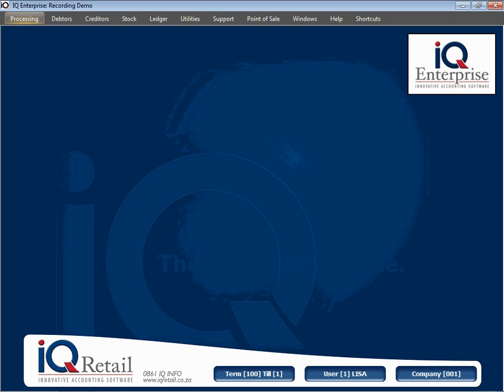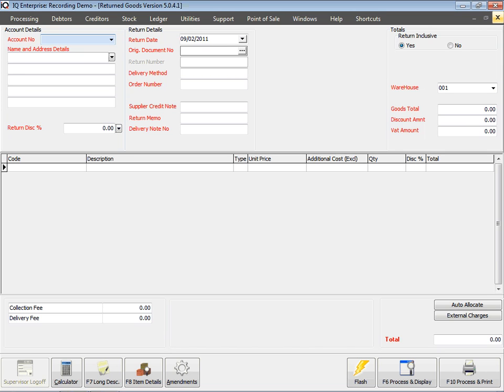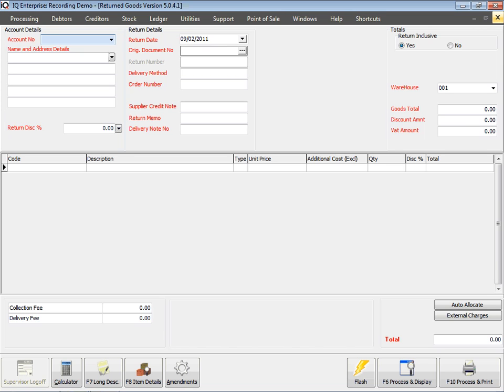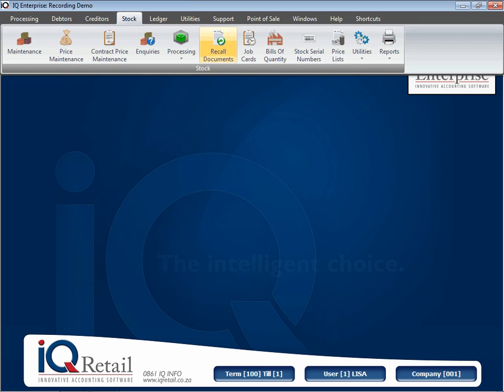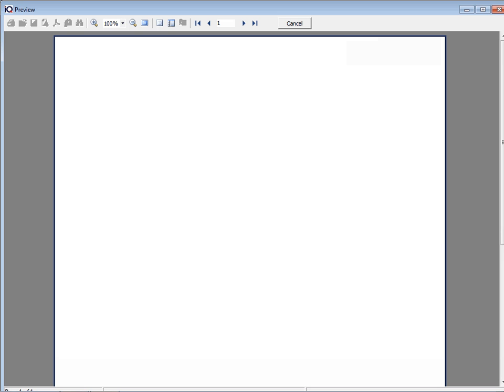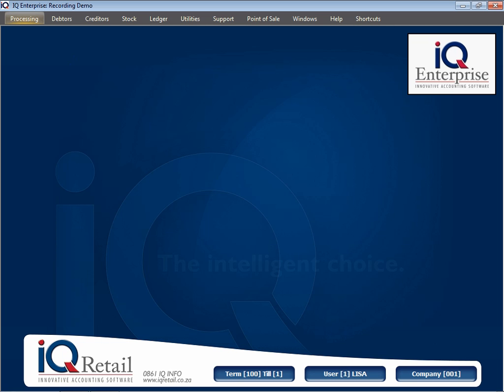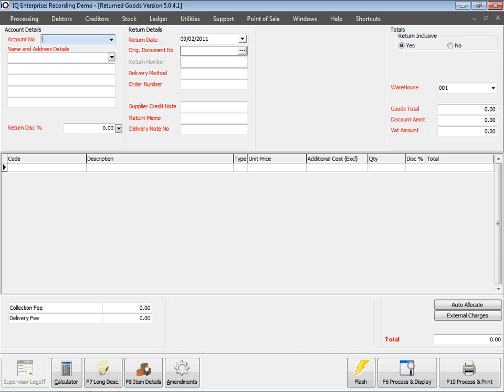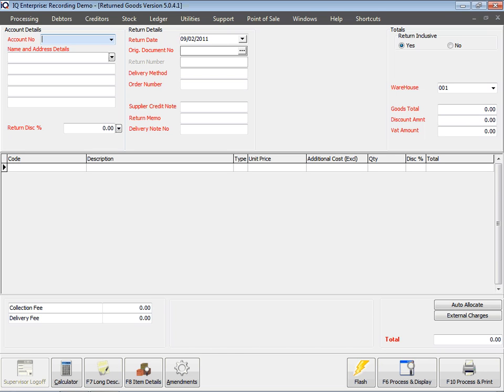Processing Returned Goods 1 Introduction